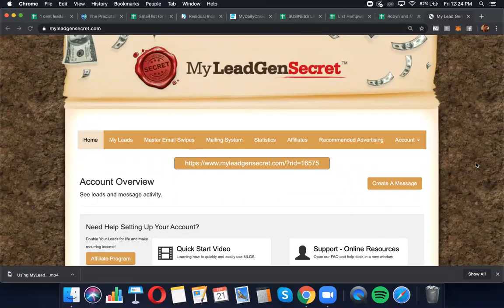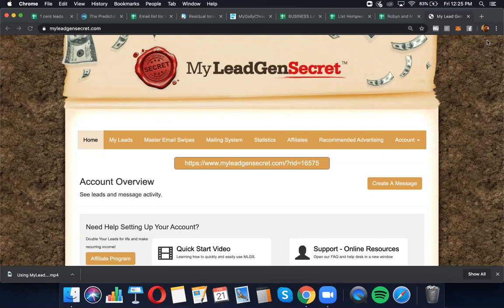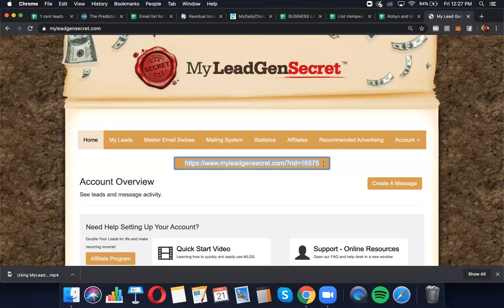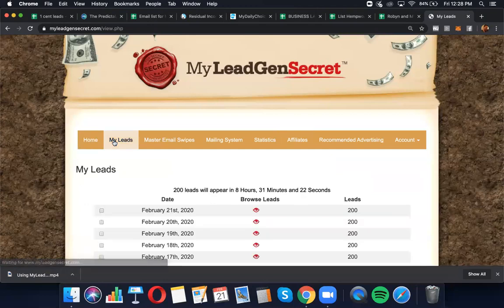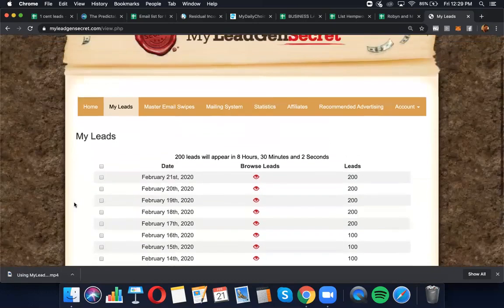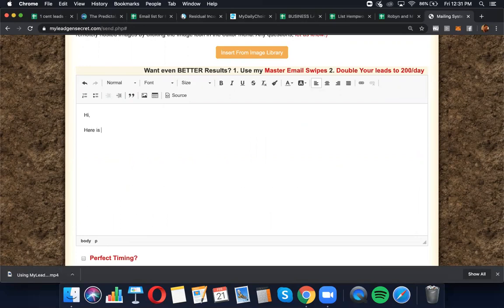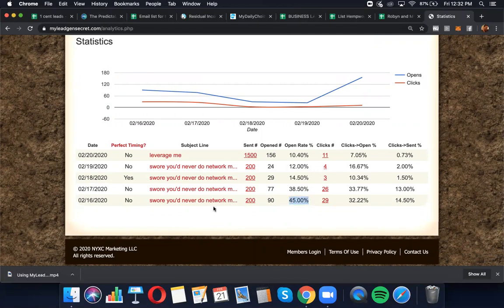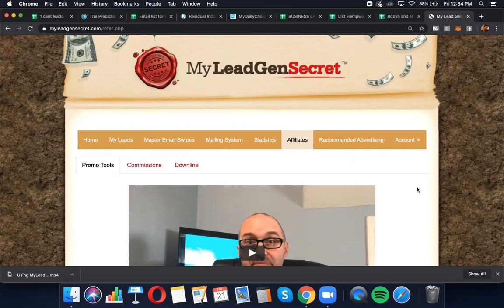1 Cent Leads using MyLeadGenSecret to build your Hempworx/ My Daily Choice CBD Business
MyLeadGenSecret is a super easy lead source generator, Mike Klingler explains more in this short video on how this source can help build your Hempworx business. If you would like more info on how to join click here-

Check our Comprehensive Review here-